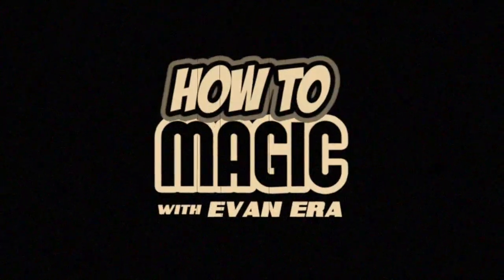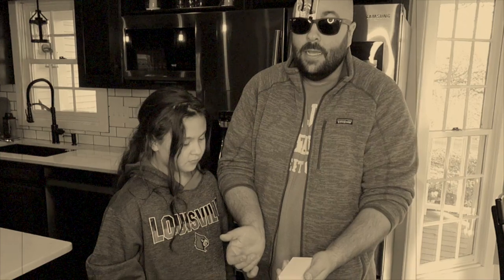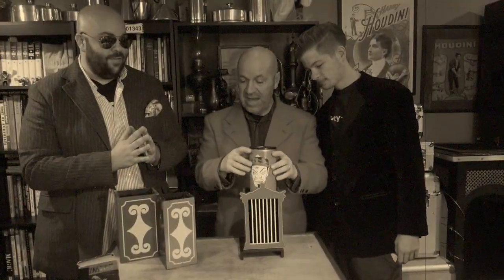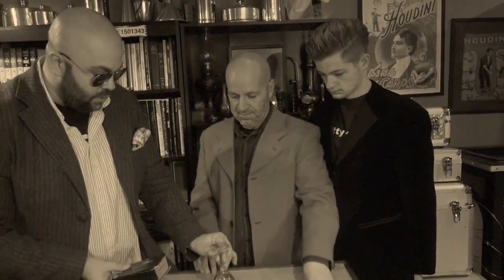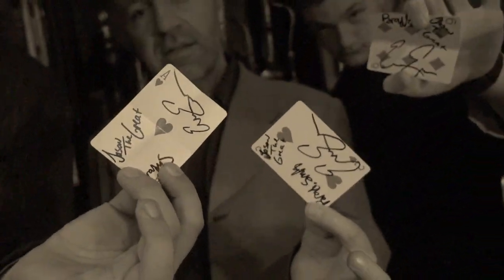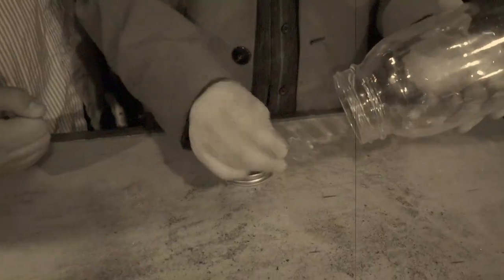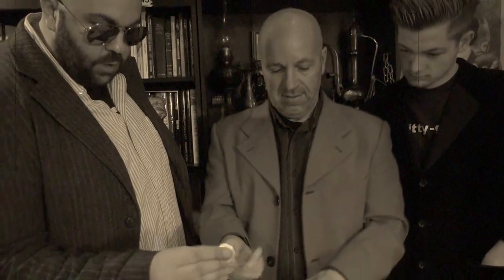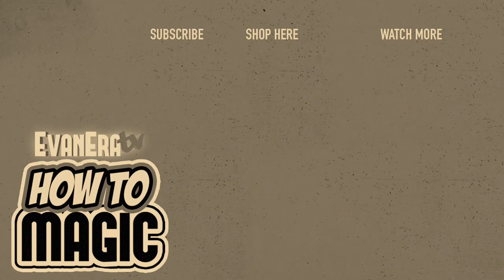13 Antique Magic Tricks Revealed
Explore the secrets of old antique magic tricks!  Learn the OLDEST trick in the book!  Discover the secrets of ancient magic tricks from thousands of years ago and perform them yourself to impress your friends and family!  Illusions performed by magicians in ancient Egypt for the Pharos, antique magic tricks from the 1800s revealed and one of the oldest magic tricks on planet earth (over 400 million years old!) the magic resurrection plant!  Antique playing cards, old magic stage illusions, simple Houdini DIY tricks, magic escape stunts explained and more!  So buckle in for some amazing throwback magic tricks from hundreds of years ago!

Magic Floating Lady Illusion Revealed
Old Card Trick from 1800s Revealed
Black Art Magic Vanish Cabinet Trick
Magic Spirit Bell Ghost Medium Trick Revealed
Old Magic Boxes Appearing Silks Trick Explained
Classic Cups and Balls Magic Trick Explanation
Funny Staff to Snake Bible Magic Prank
Magic Resurrection Dinosaur Plant
Houdini Floating Glass Magic Trick
Magic Chain Escape Stunt Revealed